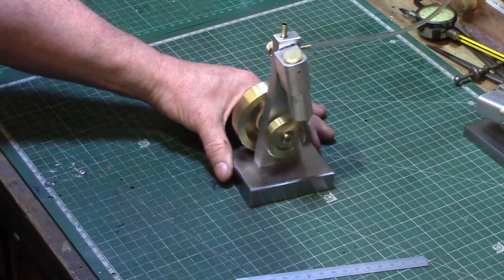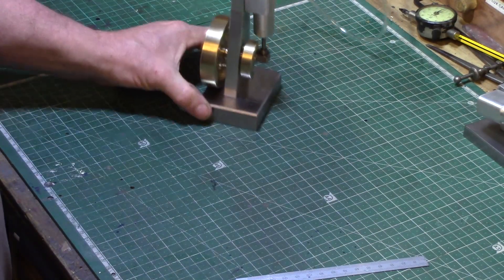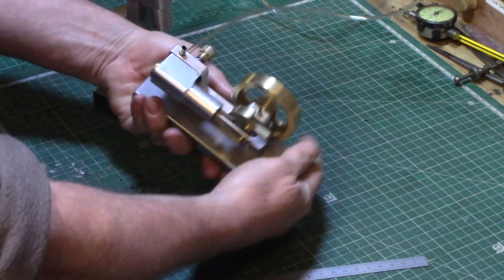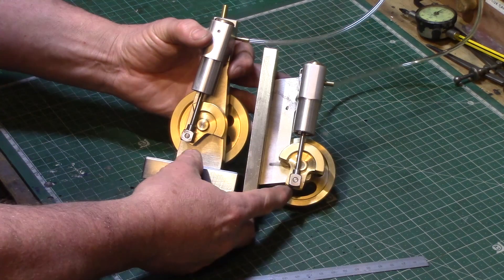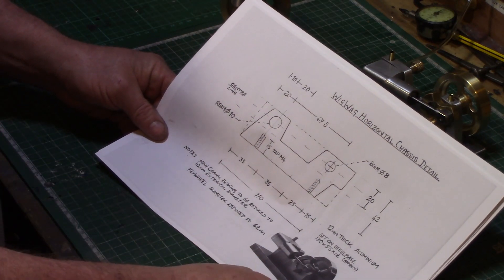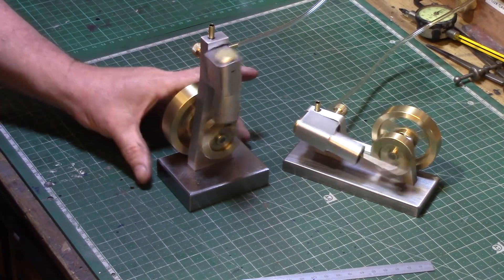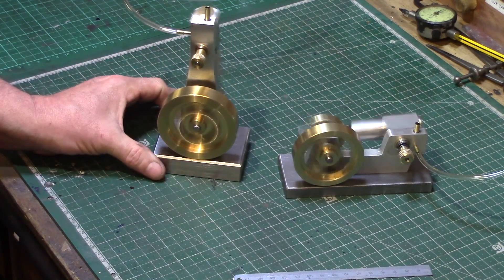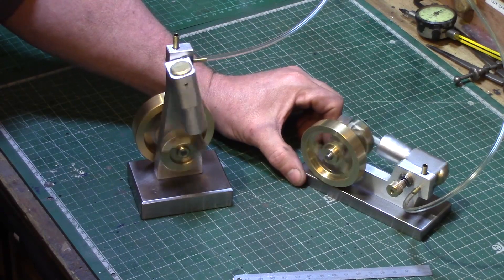WigWag Wobbler Engines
My latest addition to the WigWag model steam engine - a horizontal engine - Download free drawings and build notes here: